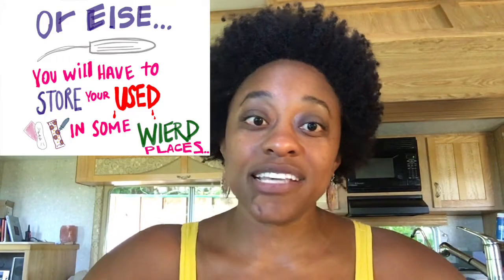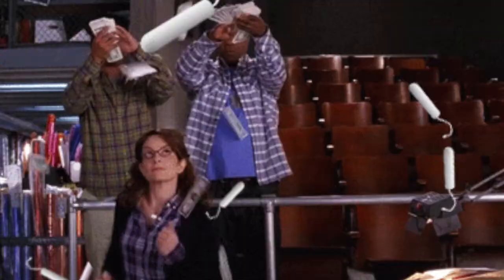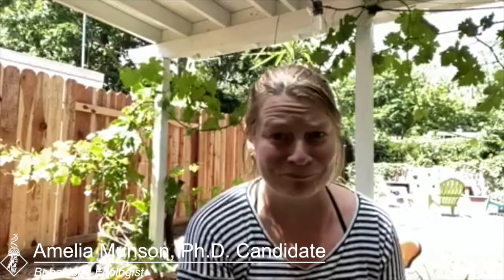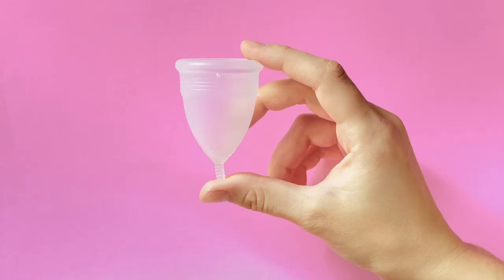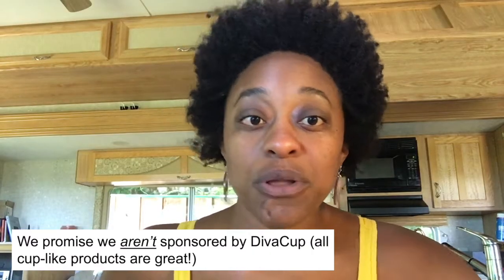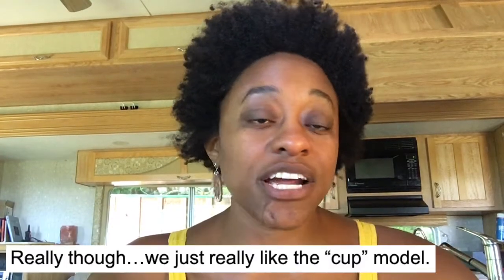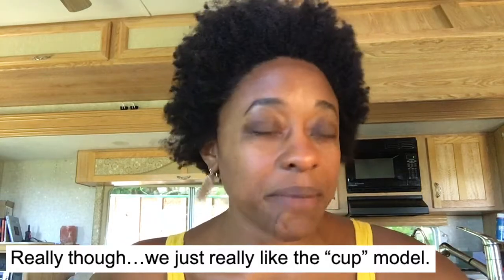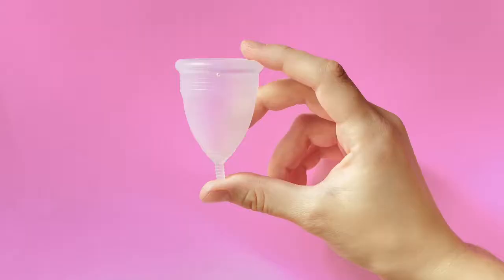Science, Period: Best feminine products for women scientists | SciAll.org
In this video, we make a brief effort to tackle something that has always been taboo--PERIODS! The force behind all human life! Menstruation is NOTHING to be ashamed of, but so many of us can relate to being on our periods and tucking our tampons up our sleeves as we make our way to the bathroom to swap out. Or being self-conscious that our pad outline is visible through our pants...or what if I bleed through? Strides have been made in the last few years to make women feel empowered by their periods versus ashamed and as something they should hide. In this video, we are starting a conversation about our flows and what the best products are for our individual bodies and cycles. For women in science, particularly those of us that do a lot of our science out in the field, dealing with our periods can be made a bit more challenging. Do you have a bathroom accessible? No? Better get good at swapping out your tampon crouched down behind a bush. And while we all are very big fans of the cup-design, particularly Diva Cups--this is just what appeals to many of us for environmental reasons as well as logistics. You’d be surprised how field-friendly a cup can be for those of us that are field ecologists!

This will be the first of possibly many period-related videos and so we hope everyone takes under 2 minutes out of their day to hear our candid thoughts on feminine products. This video is relevant to all of us, not only females. It’s physiology. It’s about our bodies and replacing shame with pride when it comes to our physiology.

We’re 100% volunteer-run, which means that 100% of your donation will go toward getting our videos in front of the eyes of more people (especially underserved middle and high
school-aged kids).

                        ______/ In this Video Covered Topics\______

1 - Feminine products
2 - Feminine hygiene tips
3 - Feminine care products
4 - How safe are feminine products
5 - Feminine products for women scientists

                        ______/ More Cool Videos Links \______

Complete Our a Short Survey
After watching here (your anonymous input helps us fine-tune our video and get the support to make more!):